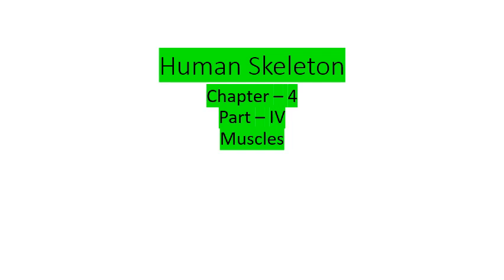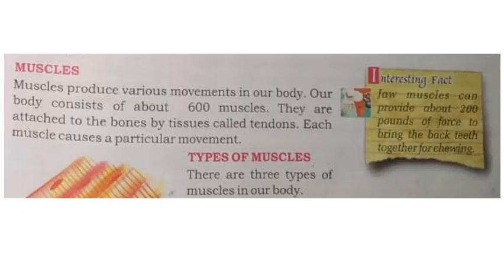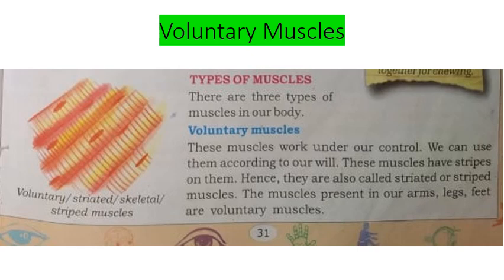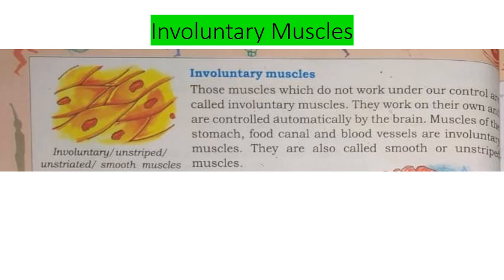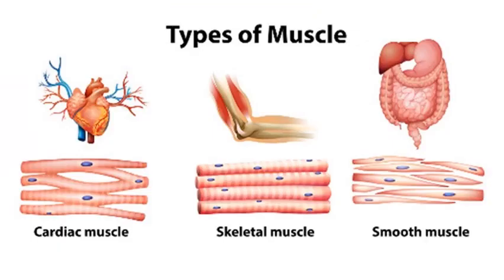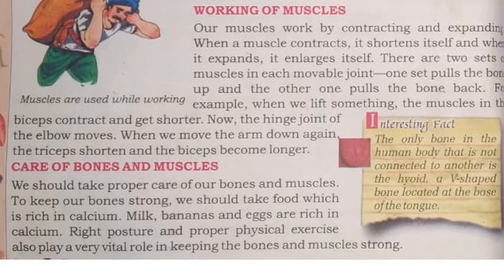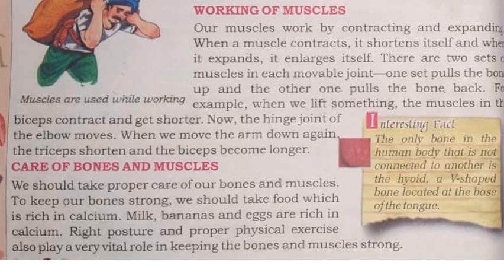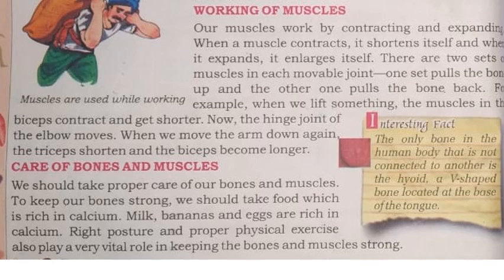Human Skeleton Chapter 4 Part IV